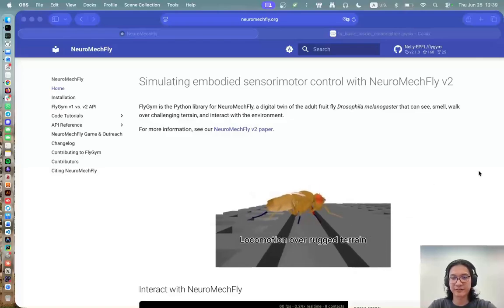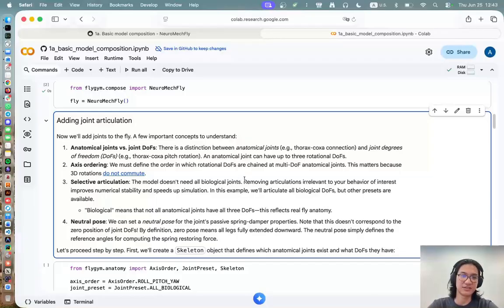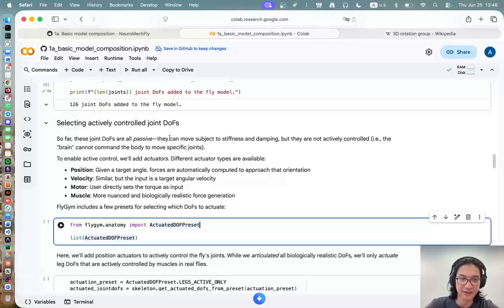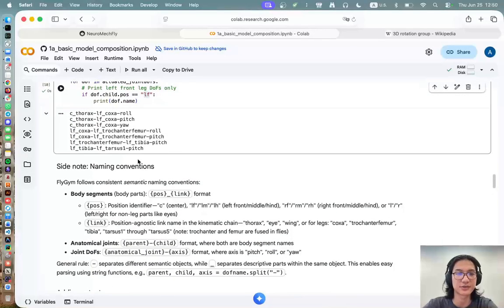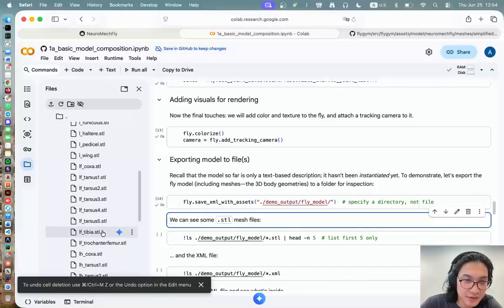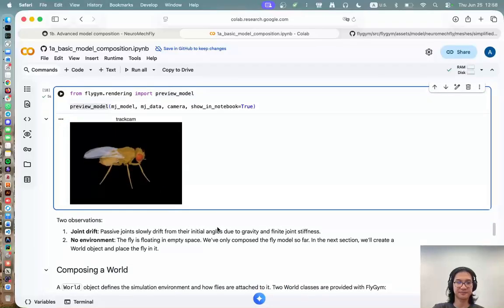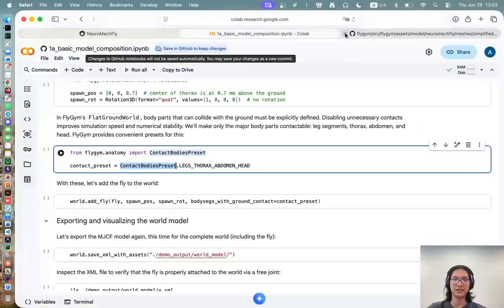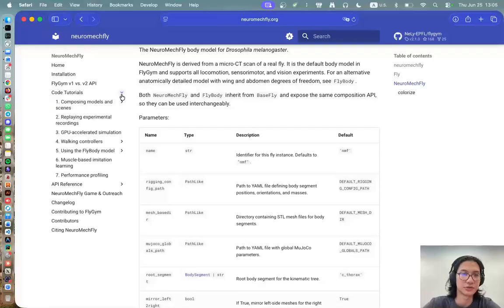NeuroMechFly tutorial (4/7): Composing models & scenes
This tutorial demonstrates how model elements, including joints, actuators, and the environment that they inhabit, can be composed in FlyGym.

NeuroMechFly is a neuromechanical model of the fruit fly Drosophila melanogaster, a common model organism in neuroscience.